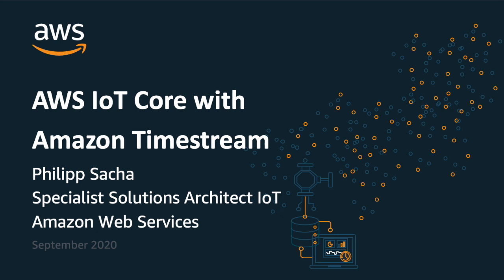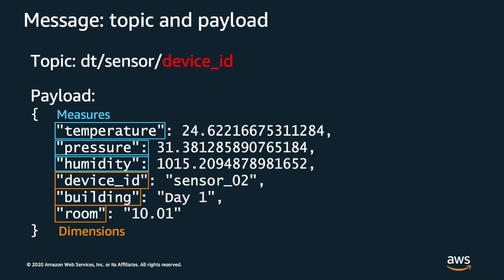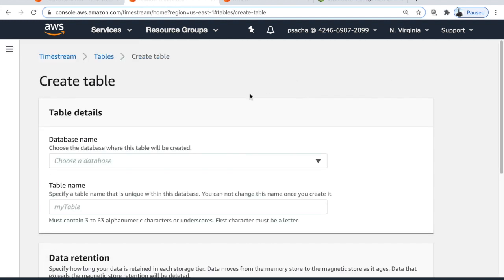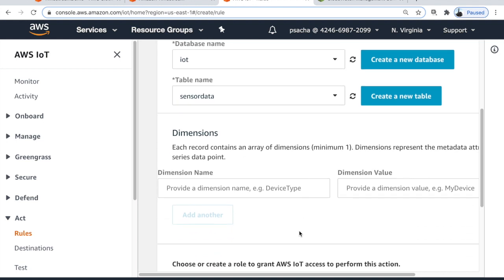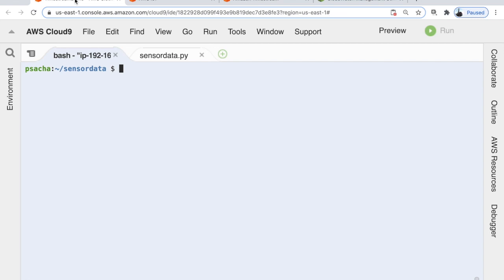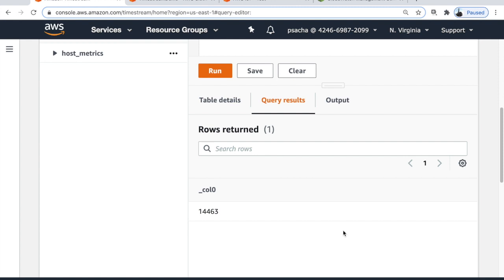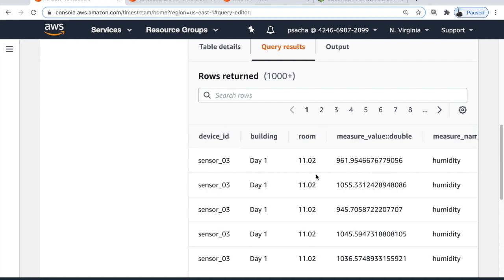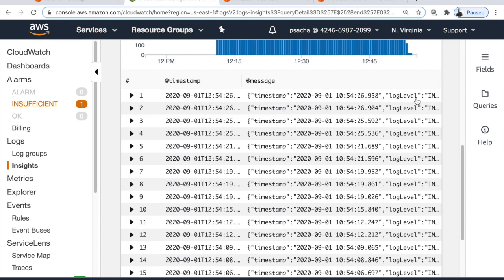Ingesting Data into Amazon Timestream with AWS IoT Core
Learn how to send data from AWS IoT Core to Amazon Timestream.